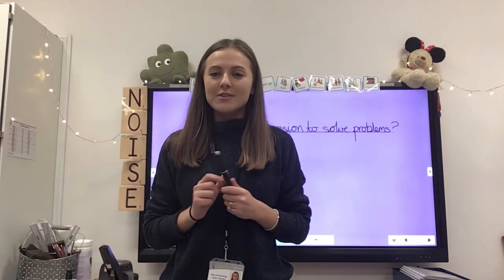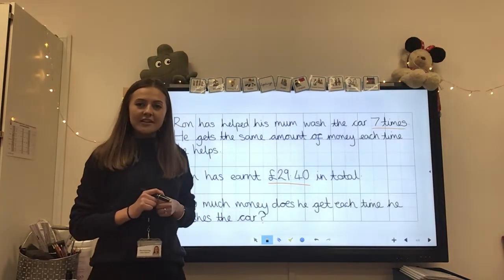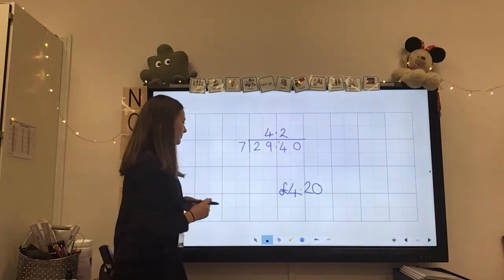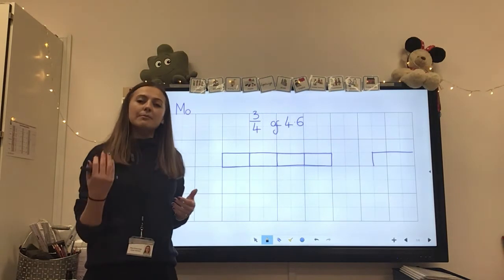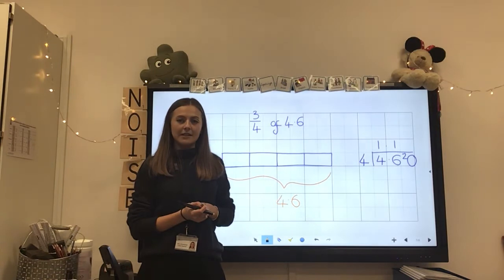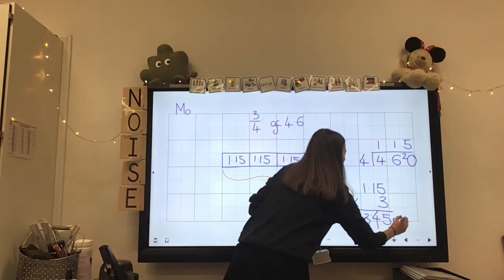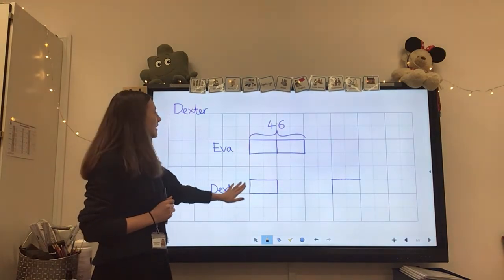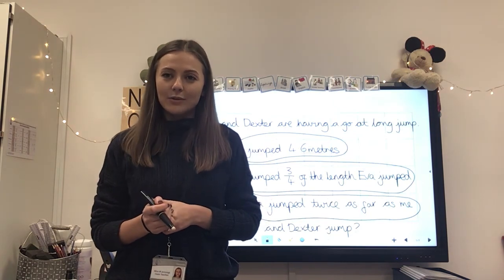Year 6 Tuesday Maths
Using division to solve problems